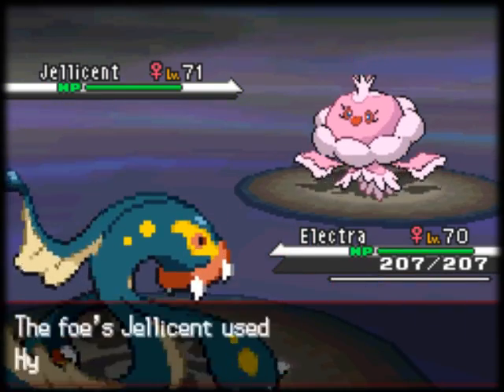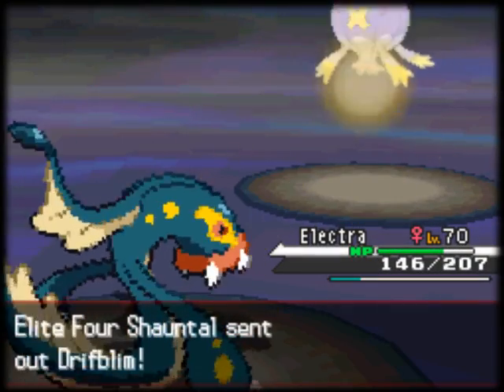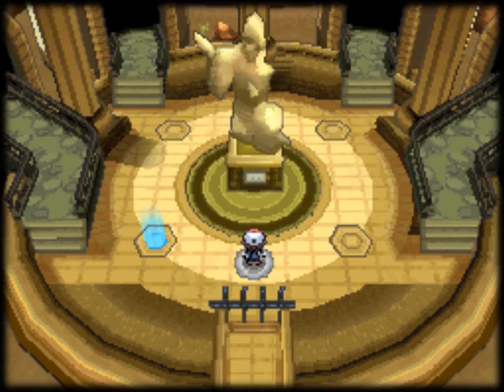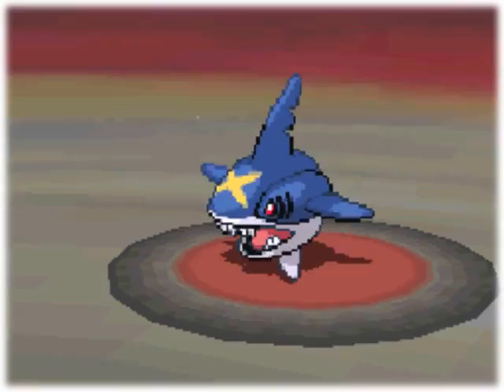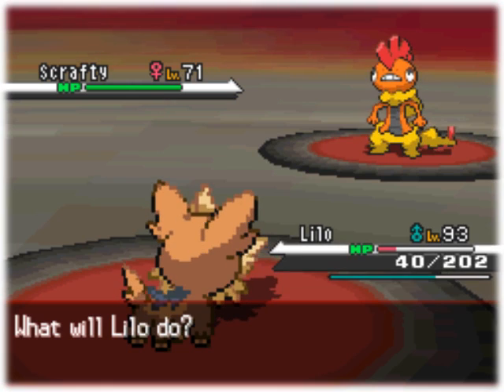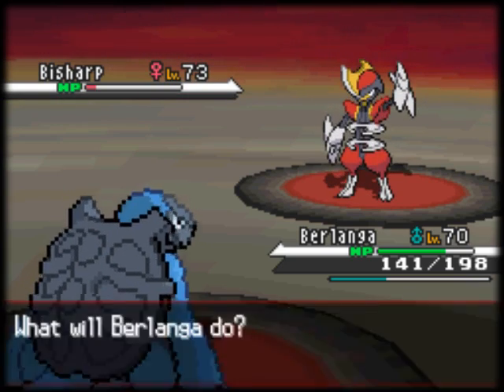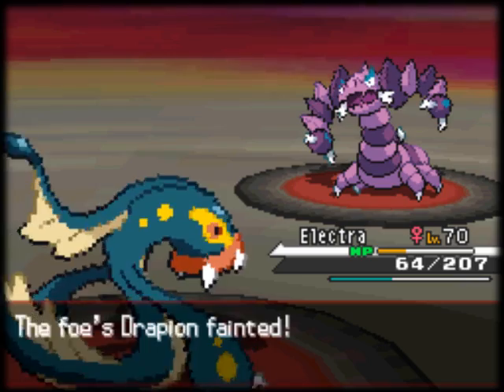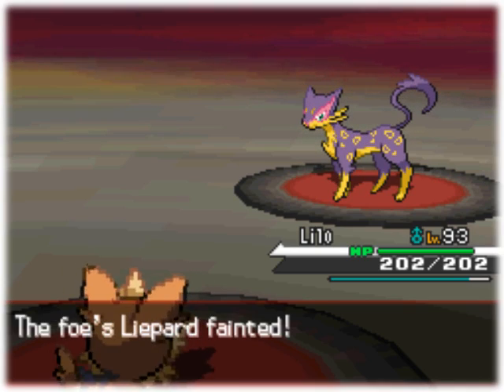Pokemon Black/White [Episode 46]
Elite Week, Round 2, Part 1! We face off against the new and improved Shauntal and Grimsley.

The following are two parallel playthroughs of the fifth generation Pokemon games, Black and White.

In Black, I use a standard six Pokemon team - in White, I beat the game battling with only a Lillipup. I use video editing to flip between the two games, demonstrating differences between the two versions and new challenges that each play style creates.